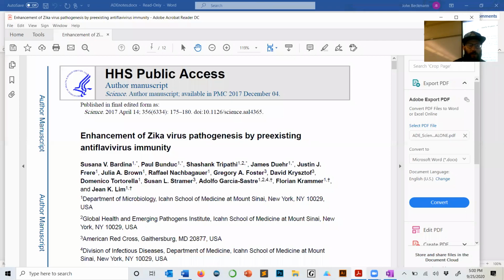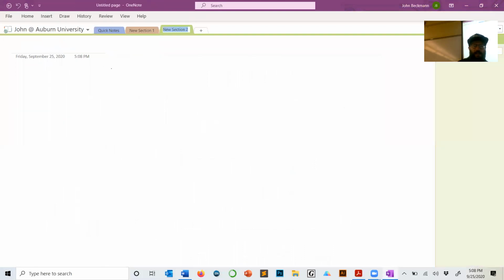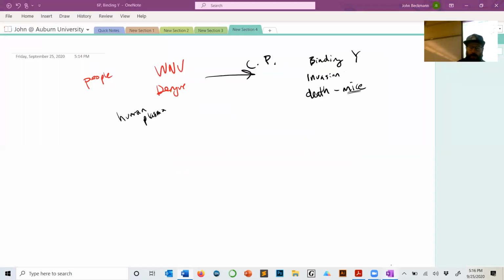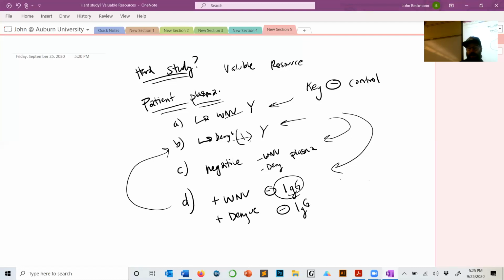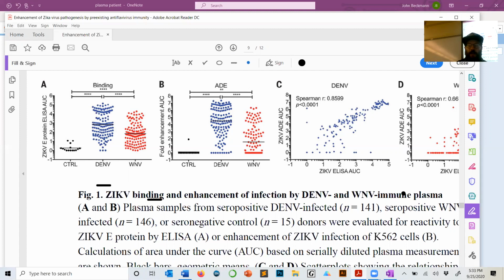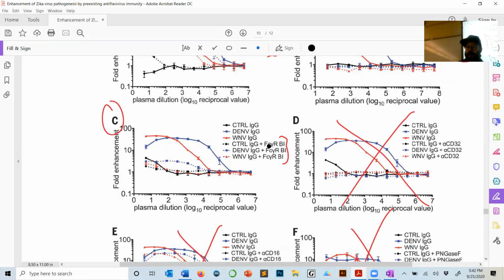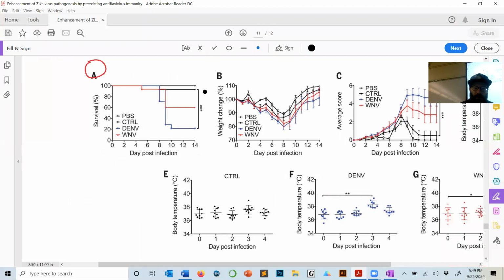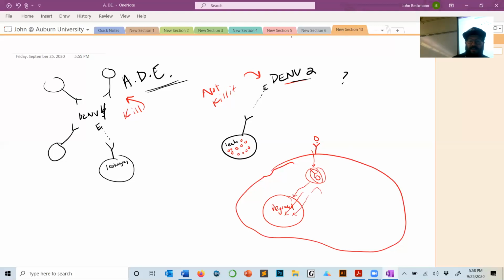Medical Entomology 008: Antibody Dependent Enhancement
A paper discussion on ZIKA virus and antibody dependent enhancement.

BUY BECKMANN BOOKS:

38: Here were hanged 38 Sioux Indians Dec. 26, 1862